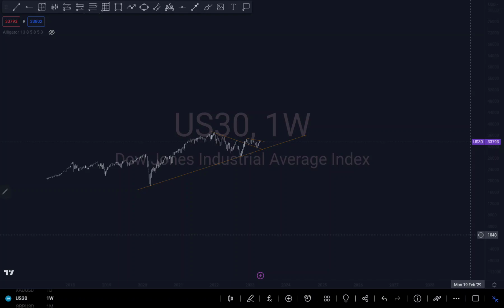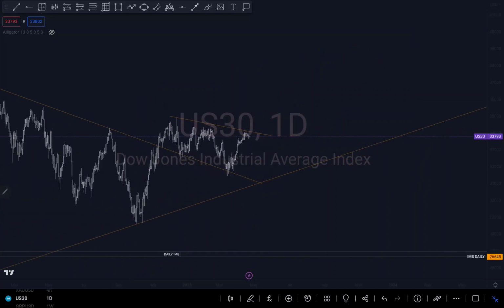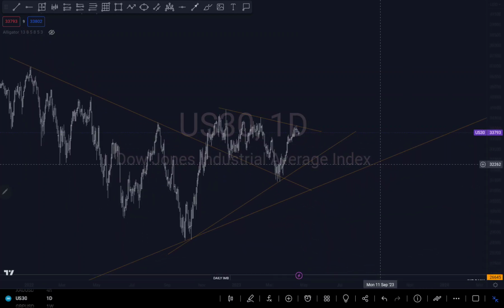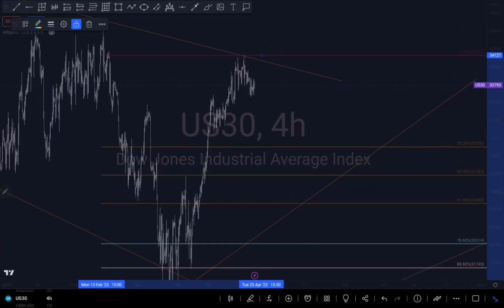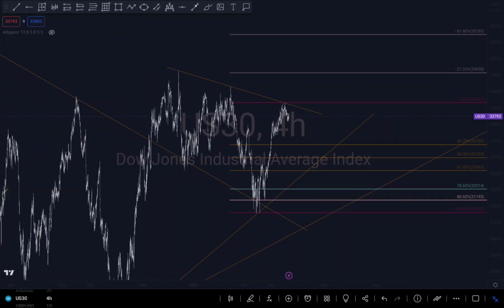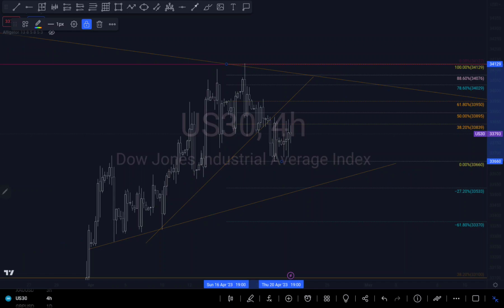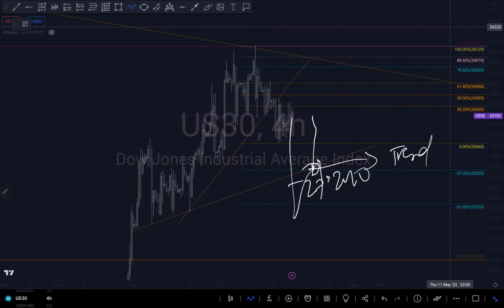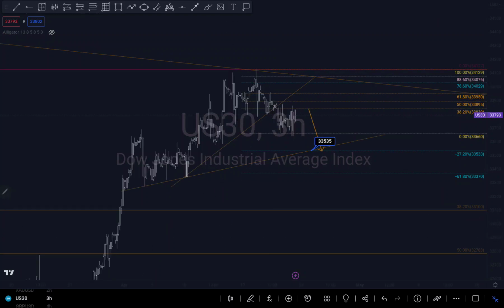US30 Price Prediction News Today Using Technical Analysis/ Price Action/ Fibonacci